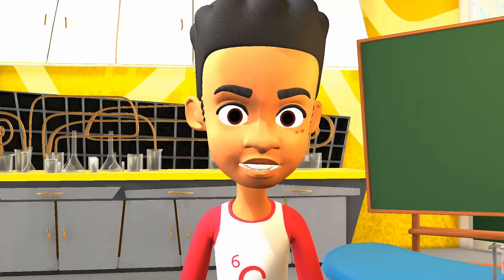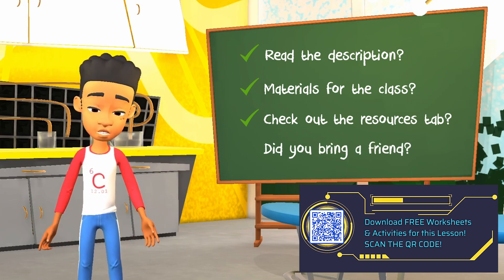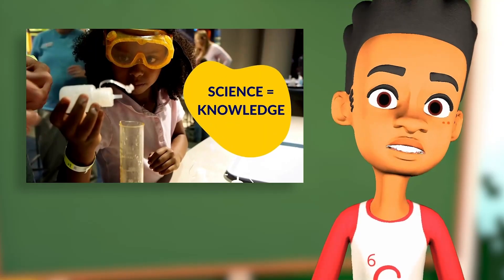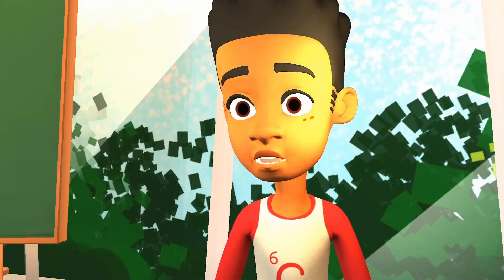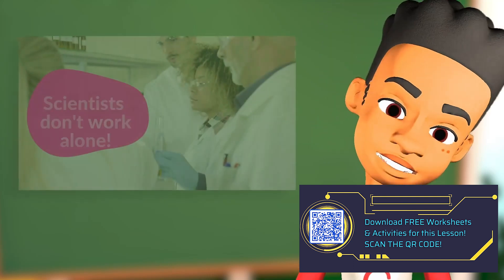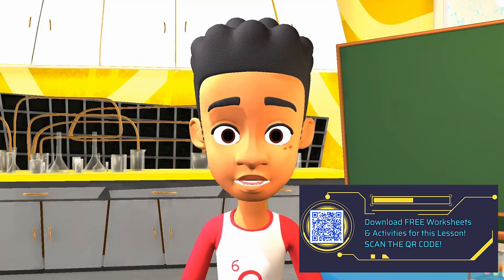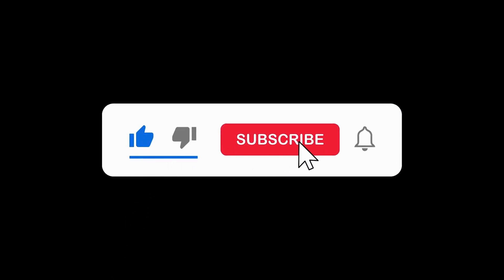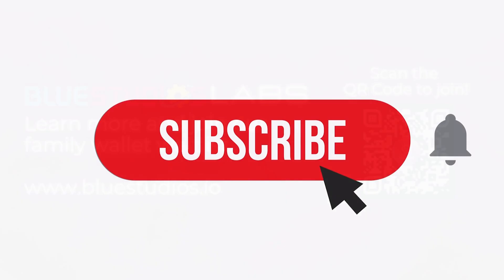What Does a Scientist Do?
Get ready for an exciting science adventure with EJ from the STEM Kids Clubhouse Series! In this mind-blowing video on Blue Studios EDU, EJ takes us on a journey to discover what scientists do. From engaging demonstrations to mind-boggling experiments, EJ's enthusiasm will ignite a lifelong love for learning. Join EJ on Blue Studios EDU and be amazed by the magic of science!

Follow us for more classes and super fun challenges for kids and families:

About Blue Studios EDU:
Our channel is dedicated to providing fun and educational content 24/7 that is perfect for all ages. With a wide variety of shows and videos available, your family is sure to find something they love.

We understand the importance of providing a safe and entertaining environment for your family to learn and grow, which is why we take extra care in ensuring that our content is age-appropriate and family-friendly. Our team of highly skilled professionals specializes in creating content that is both engaging and educational, making learning fun and exciting for kids.

From science experiments and art tutorials to fun challenges and games, we have something for everyone. Our channel is designed to encourage curiosity, creativity, and critical thinking, helping your family develop valuable skills that will last a lifetime.

At Blue Studios, we are committed to providing the best possible experience for our viewers. So, whether you're a parent looking for a safe and engaging platform for your kids, or a child looking for fun and educational content to enjoy, you've come to the right place.